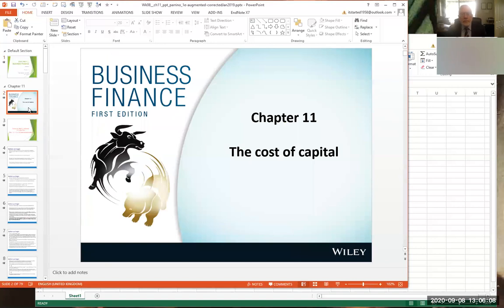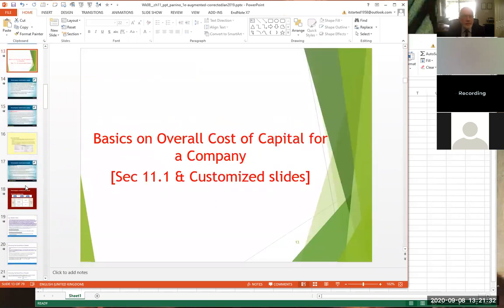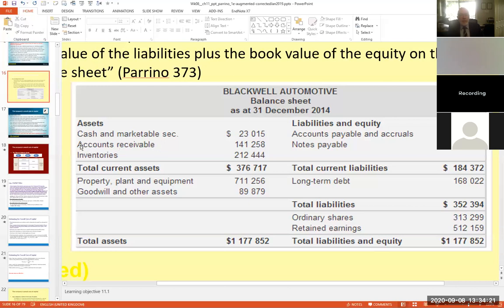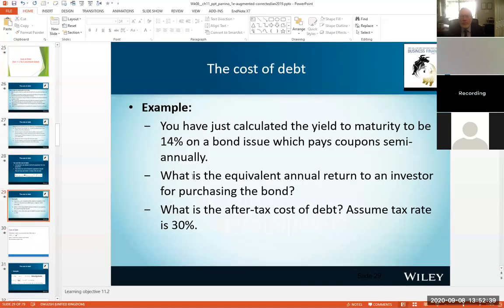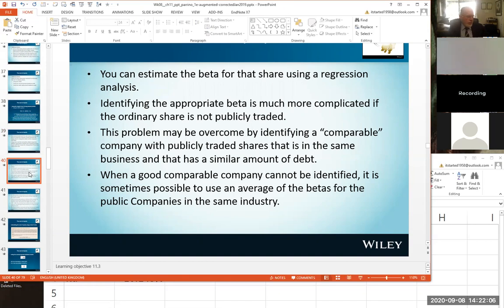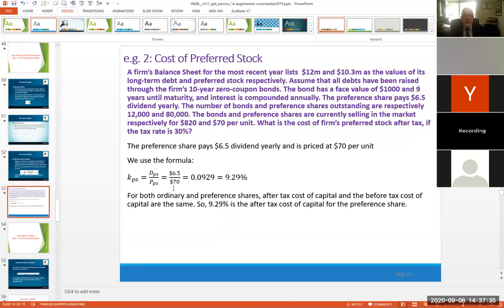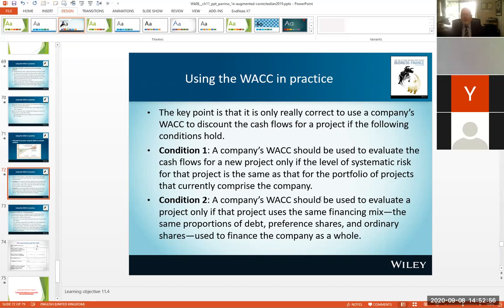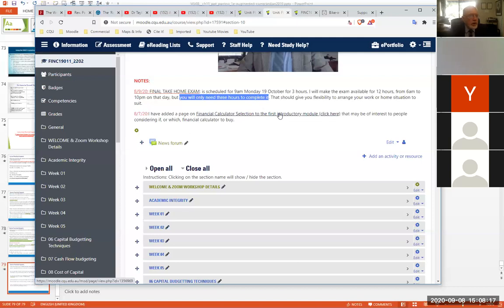Business Finance 08: Workshop (Tuesday)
Tuseday 8/09/2020